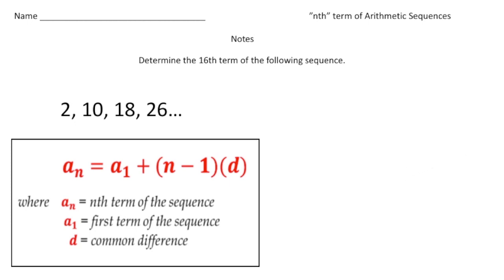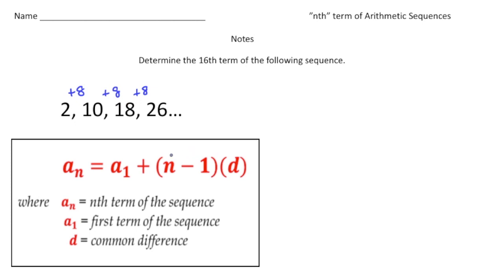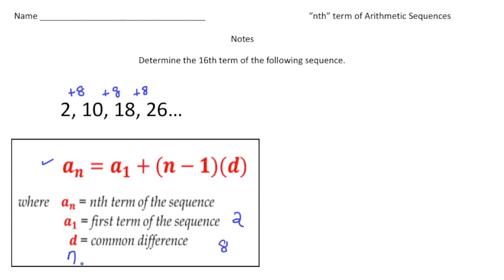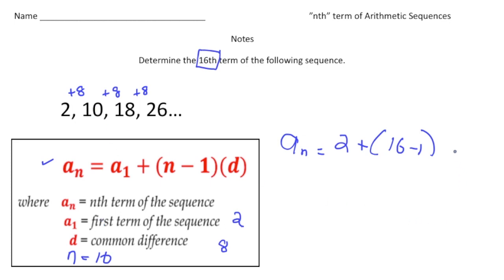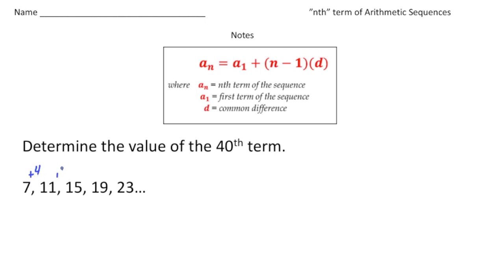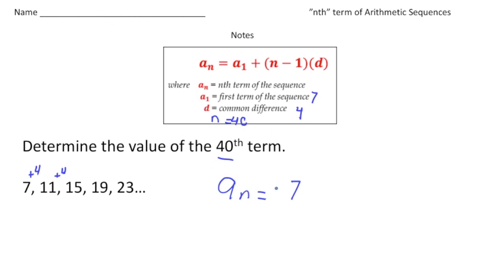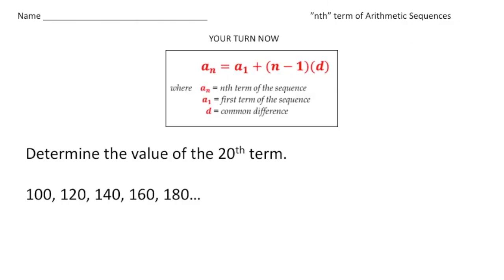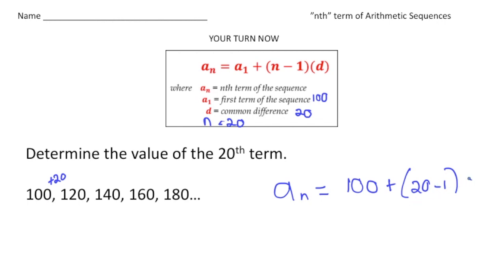🔵 "nth" Term of Arithmetic Sequences – Explained Clearly | Math Made Easy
In this video, we’ll walk you through how to find the "nth" term of an arithmetic sequence! Learn how to use the formula to calculate any term in the sequence and apply it to real-world problems. Understanding this concept is crucial for mastering linear patterns and sequences!